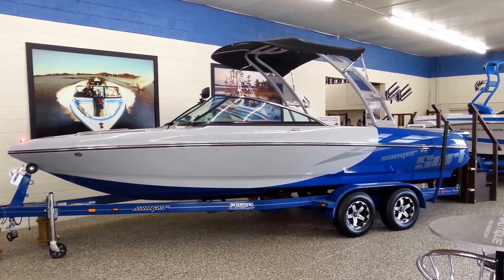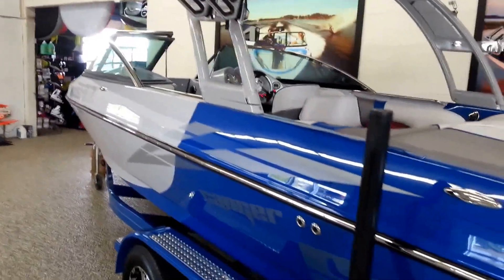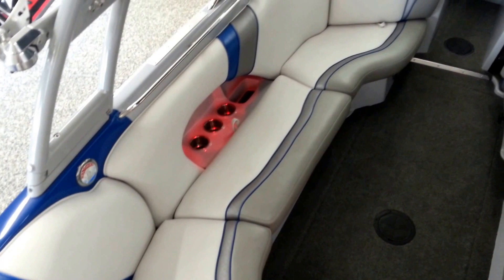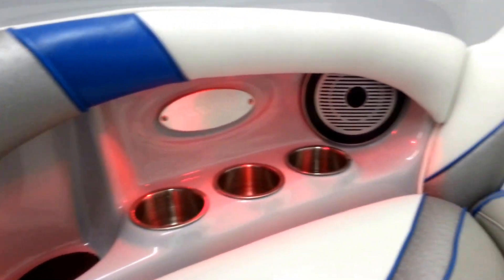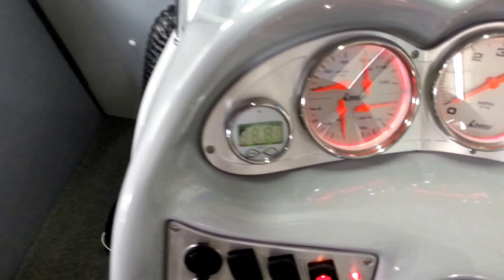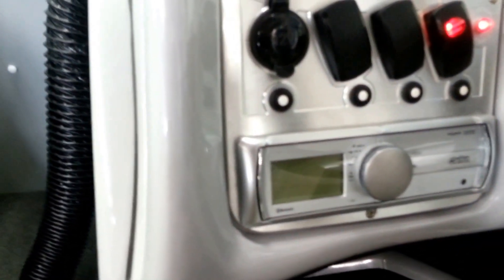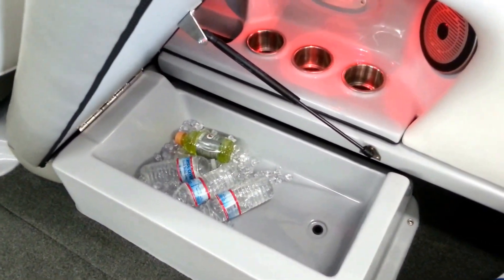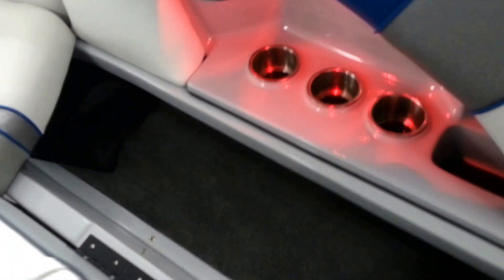2014 Sanger V237 LTZ presented by Marine Specialties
This walk-around video features a 2014 Sanger V237 LTZ with Indmar 6.0L Extreme -409 V-8 Engine by Marine Specialties Boat Sales & Service Center.

The dust has settled, the crowd has spoken, and we are now grasping the gravity of the monumental change in wake sports we have seen with every set taken behind the Super Air Nautique G23. Every rider, at every level comes off the water with a smile and a new perspective on what being behind the boat can be. With the ability to customize the wakeboard wake and surf wave, from first pull to pro, the Super Air Nautique G23 is tailored just for you.

Our knowledge and experience of such areas as Lake Tahoe, Lake Almanor, Pyramid Lake, Donner Lake, Eagle Lake, Stampede Reservoir and Lahontan Reservoir allows us to equip our boats for their maximum efficiency and performance. Our selection of wakeboard, ski, fishing, and sport boats for sale includes some of the best names in the industry such as: Sanger, Nautiques by Correct Craft, and Monterey Sport Boats. In addition to new boat sales, we also have Pre-Owned or used boats, marine parts, boating accessories and a complete watersports pro shop.

It is very important to us that you are a satisfied Marine Specialties customer. Every time we sell a boat, our reputation of excellent service during and after the sale is on the line.